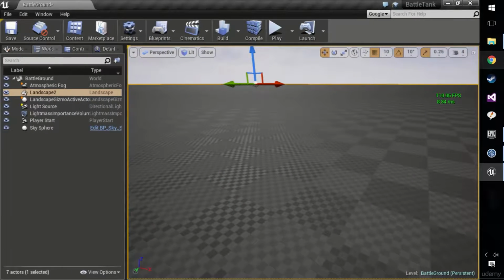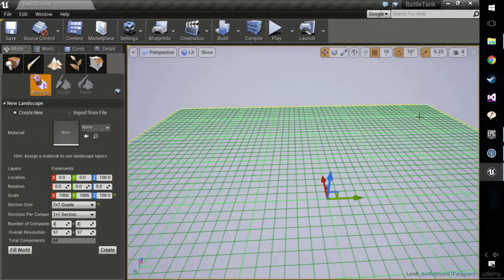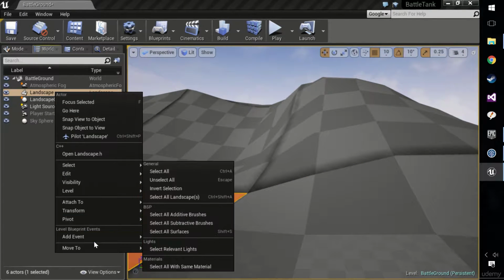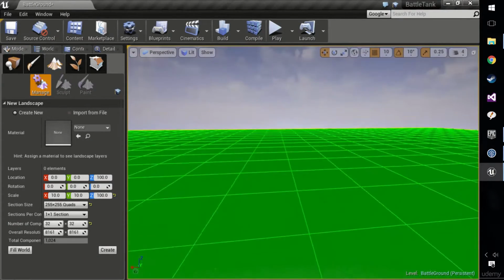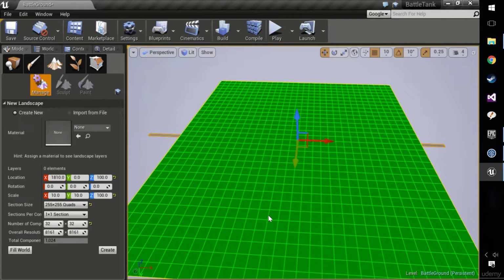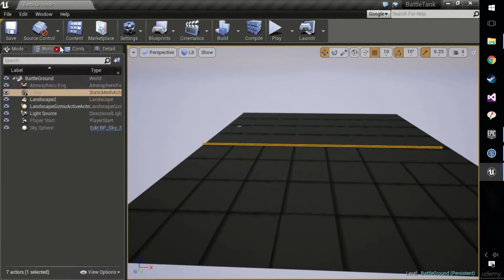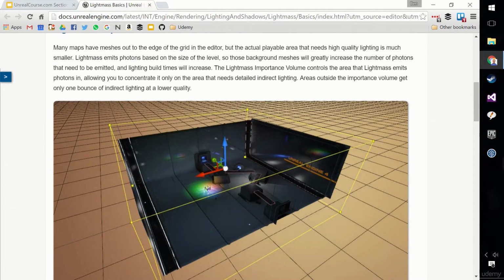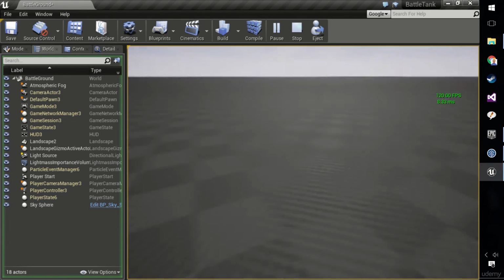104n landscapen setupn scalingn tank